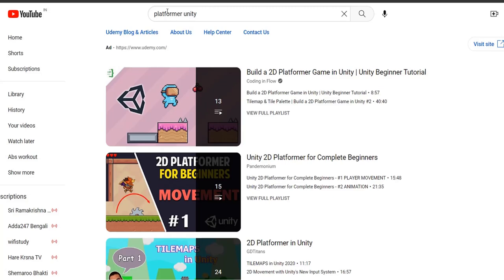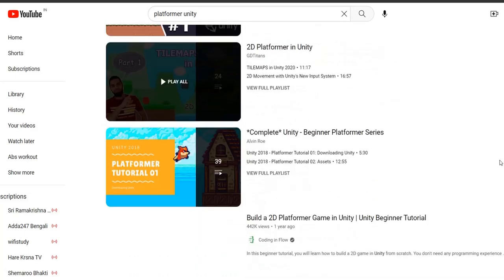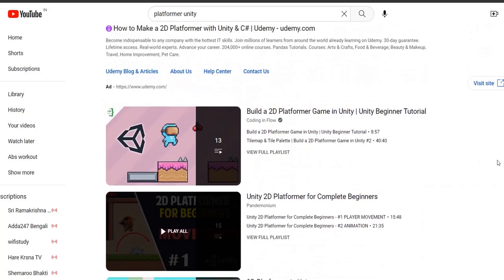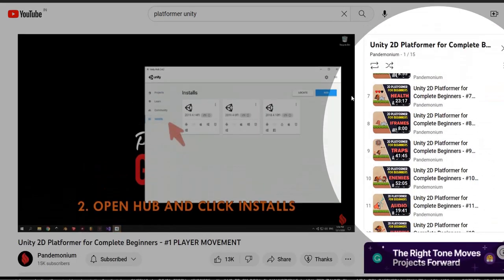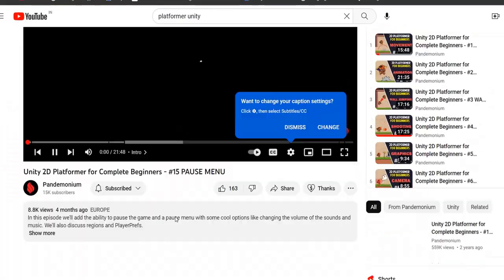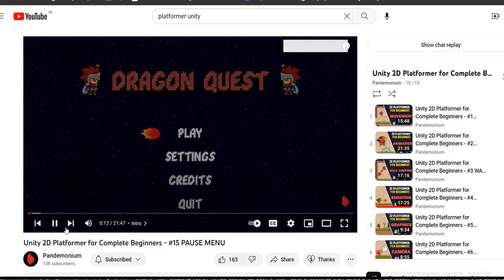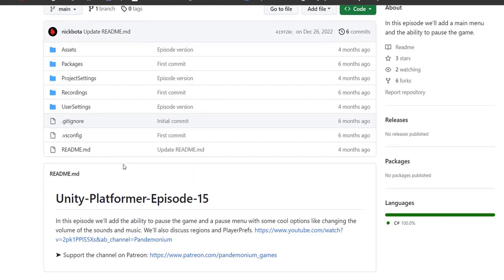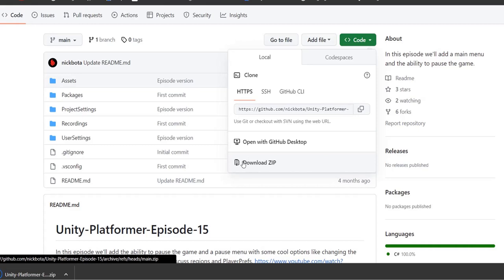Single Player to Multiplayer | Part #1 Introduction | Unity Netcode | Platformer game | KRIUNS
Welcome to my tutorial series on converting a single player platformer game into a multiplayer experience using Unity Netcode! If you've ever wanted to take your favorite platformer game and play it with friends or challenge other players online, this is the series for you.

Throughout this series, we'll be using Unity's powerful Netcode system to add multiplayer functionality to a single player platformer game. This will allow you to connect with other players around the world and compete in fast-paced, challenging platformer levels.

In this tutorial series, we'll cover all the steps necessary to make this transformation. We'll start by choosing a single player platformer game and downloading it from the GitHub. We'll then explore the different components of Netcode, including the Network Manager, Network Behaviour, and Network Transform, and learn how they work together to create a seamless multiplayer experience.

We'll also cover important topics like player movement, camera synchronization, and network optimization. By the end of this series, you'll have all the knowledge you need to turn a single player game into a multiplayer masterpiece.

Whether you're a seasoned Unity developer or just starting out, this tutorial series is perfect for anyone looking to add multiplayer functionality to their game. So, let's get started and make your platformer game go from single player to multiplayer!

If you have any feedback or questions, you can comment down in comment box. You can also join KRIUNS discord server